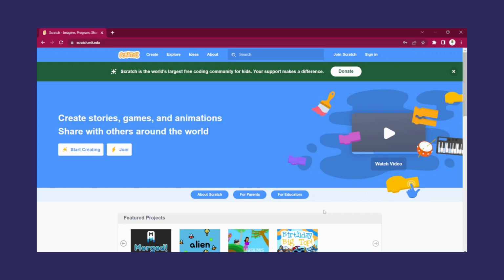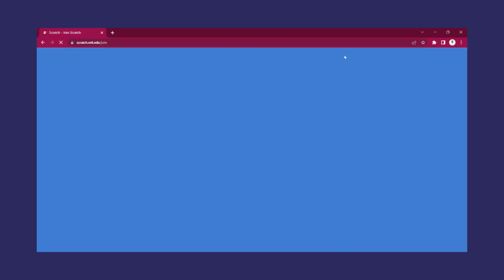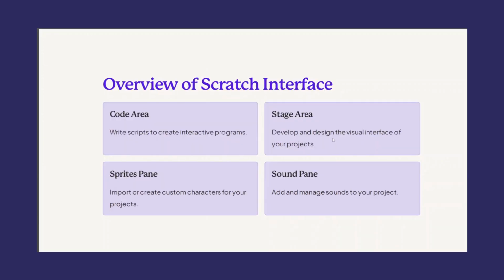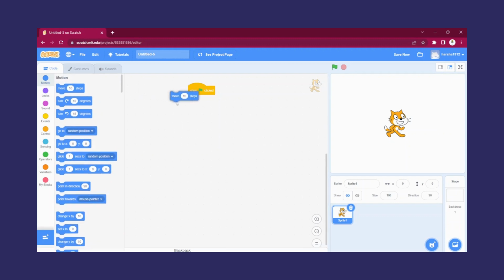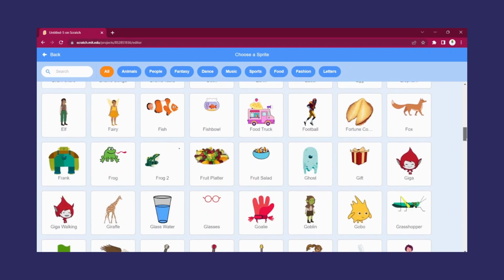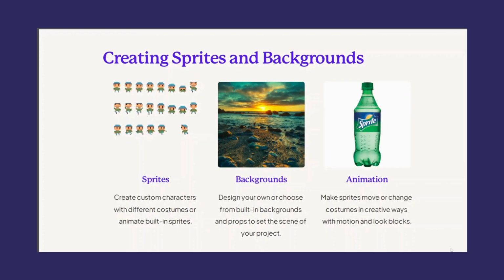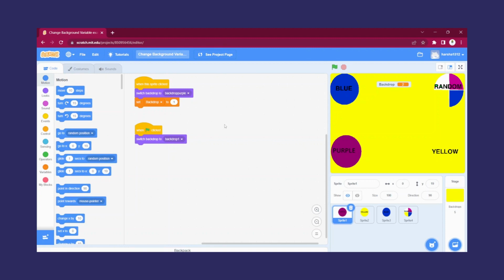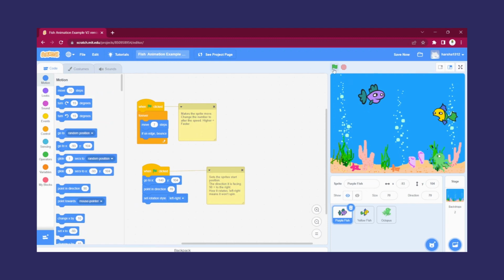Introduction to Scratch Programming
In this tutorial video, we'll introduce you to Scratch, a visual programming language and online community developed by the Lifelong Kindergarten Group at the MIT Media Lab. We'll give you an overview of Scratch and its interface, including the code area, stage area, sprites pane, and sound pane. We'll show you how to create an account on the Scratch website and how to log in to start creating your own projects. You'll learn how to create custom characters with different costumes, design your own backgrounds, and add sounds to your projects. We'll also cover important programming concepts like loops, conditionals, and variables, and show you how to use them to make your projects interactive and dynamic. Finally, we'll discuss animation and game design in Scratch, and offer some next steps for learning more about programming languages. Whether you're a beginner or an experienced programmer, Scratch is a powerful tool for developing your creativity and skills. So, let's get started!